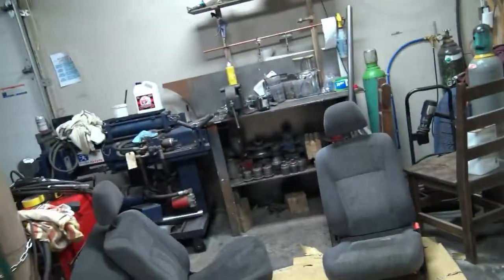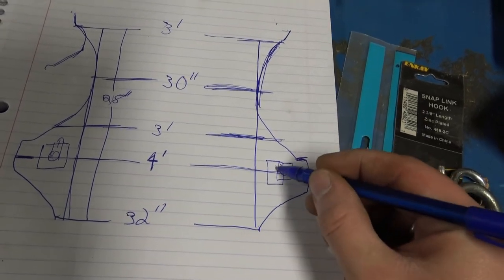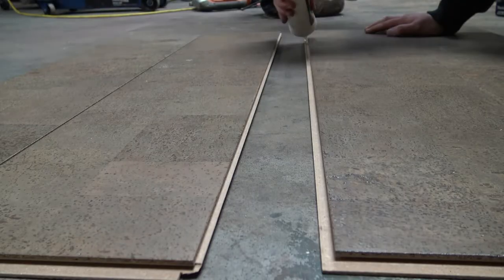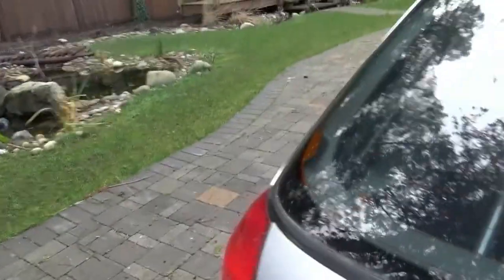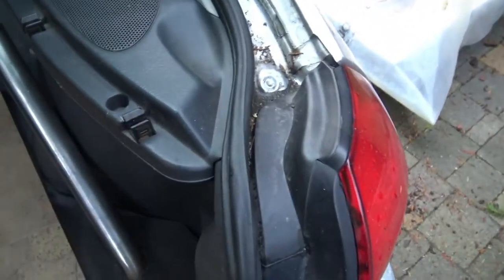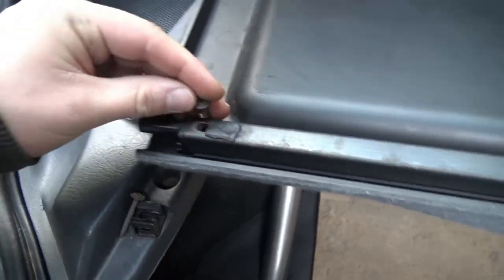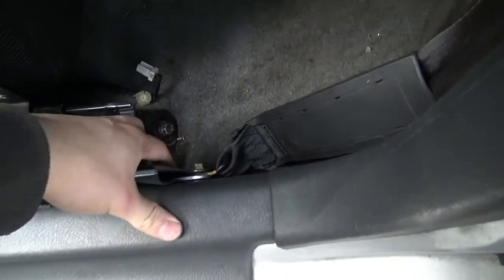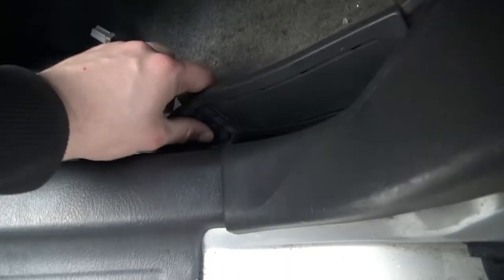THE CIV, It's the little things!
Today I do a few small things to help the project along in my 1997 Civic Hatch.